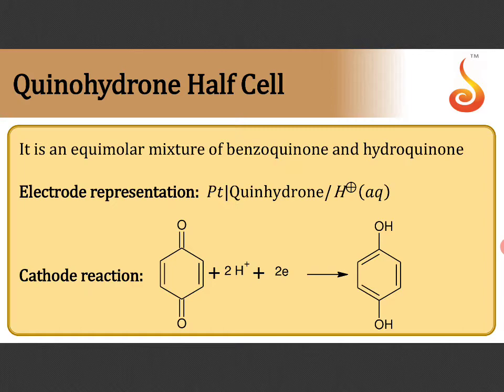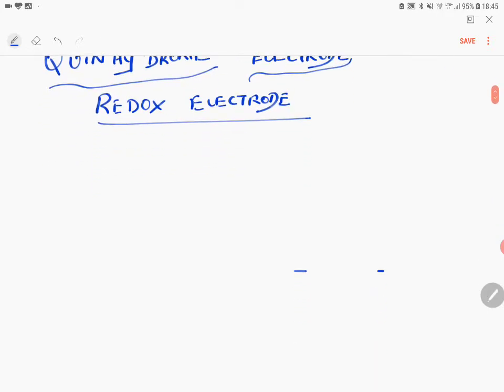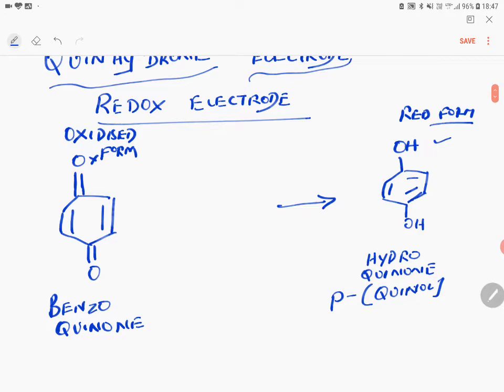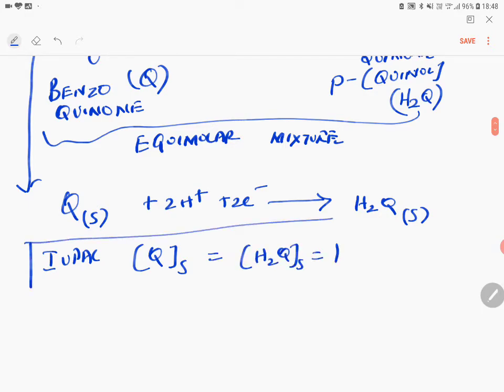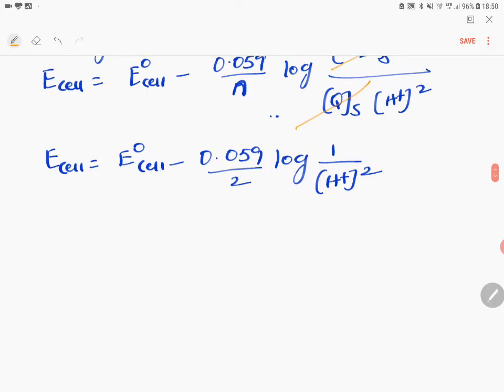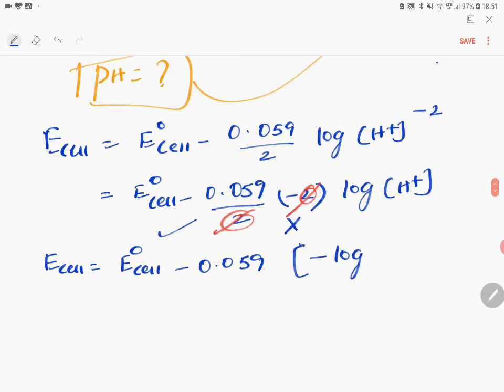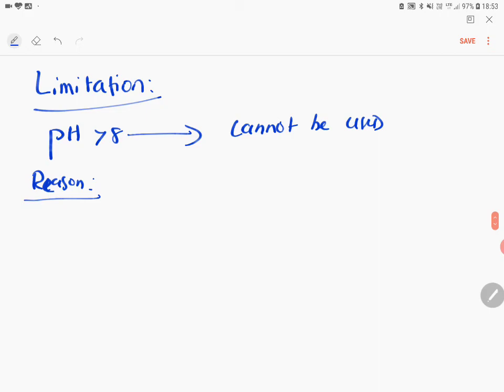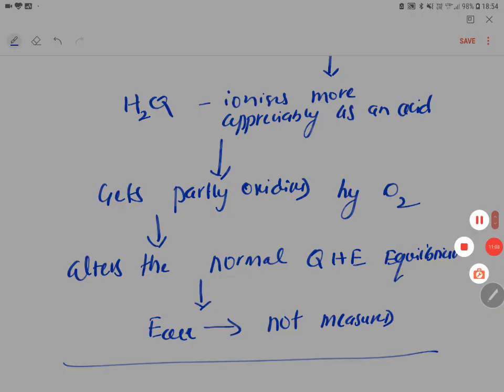PU 2 I NEET S2 I Chemistry I Electrochemistry I Lecture 3 I Slide 15 I Quinohydrone Electrode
Welcome to Concept Videos for NEET! This slide will explain Electrochemistry. We will focus on Quinohydrone Electrode. We are sure you will have an effective learning experience.